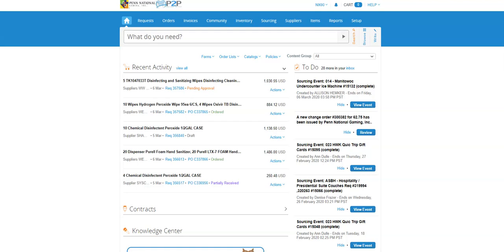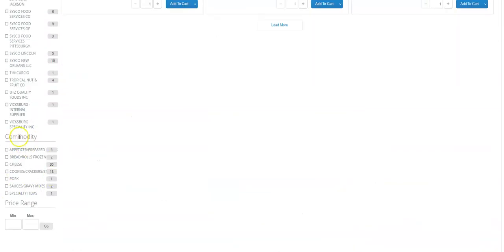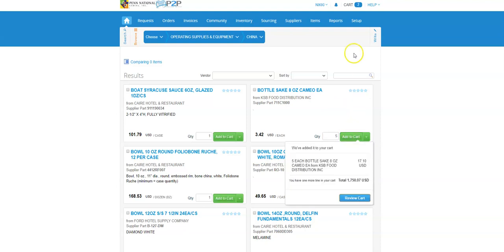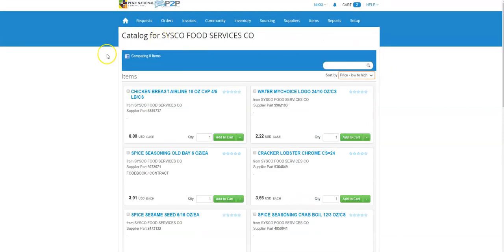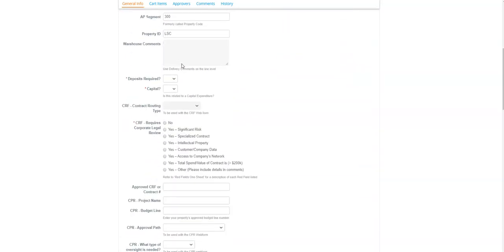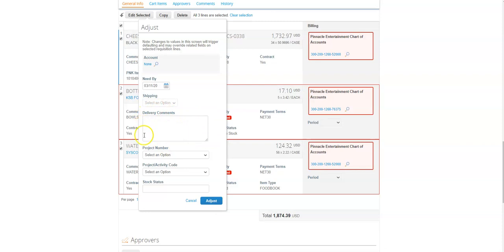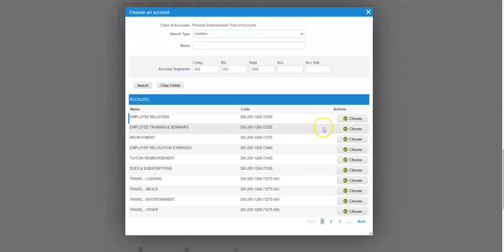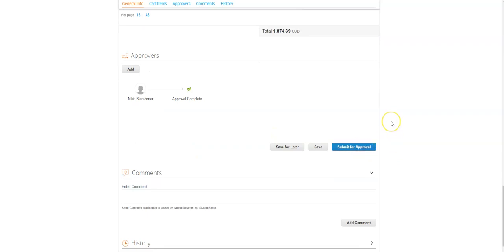END USER How to Use Catalogs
This video goes over what catalogs are and how to use them! Plus How to Use your cart basics!